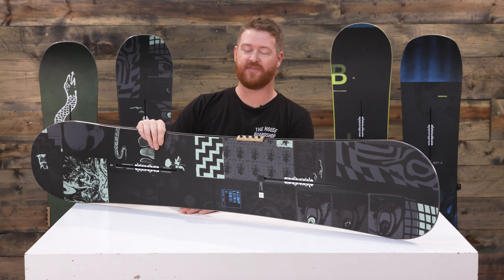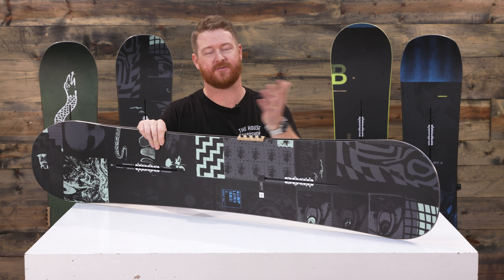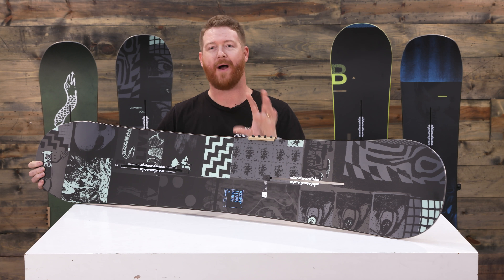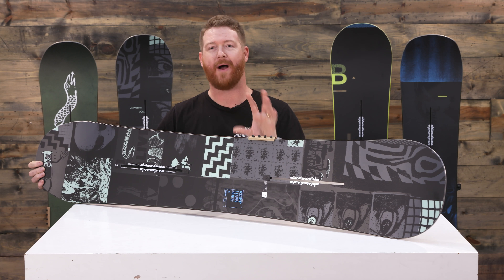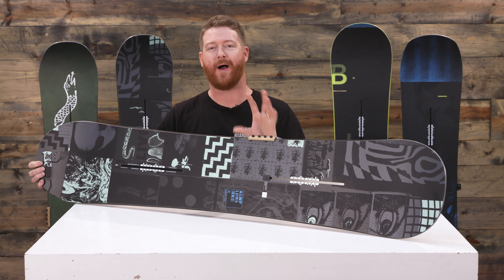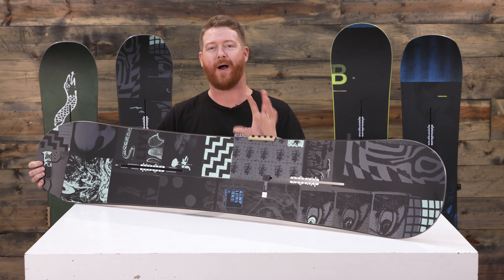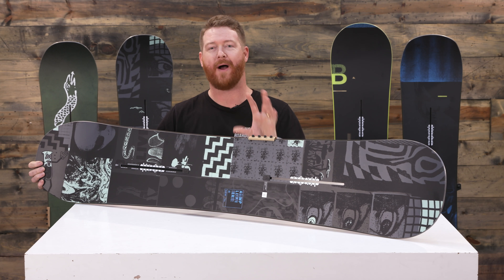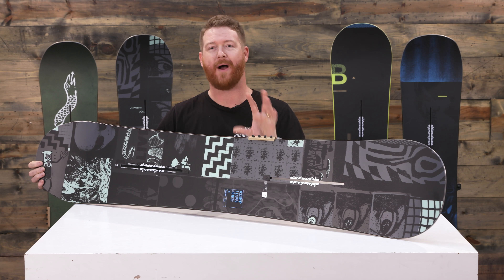2019 Burton Amplifier Wide Snowboard Review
The 2019 Burton Amplifier Wide Snowboard is an all mountain deck that has a wider platform than your average board. It's an easy board to ride. The Amplifier is a true twin that has a Flat Top Profile Shape.